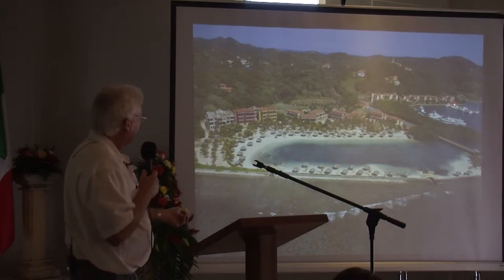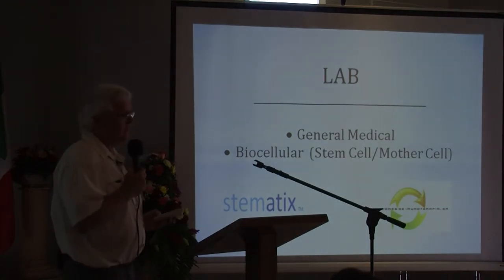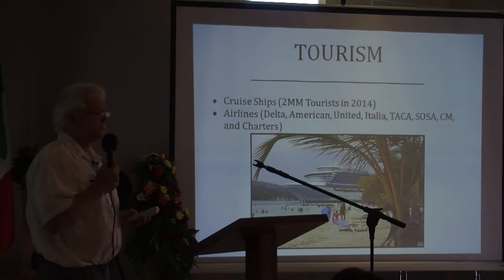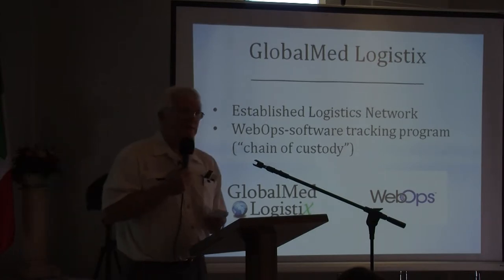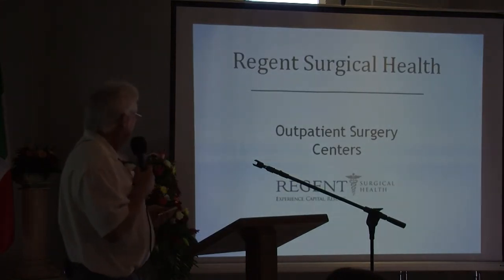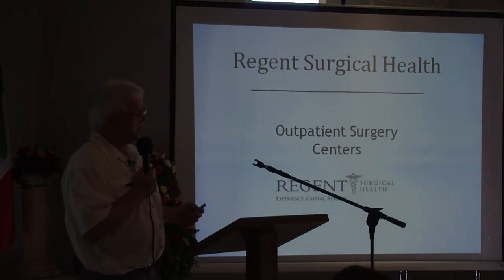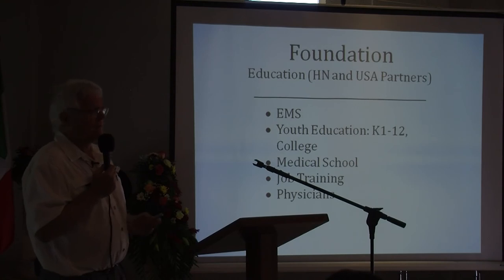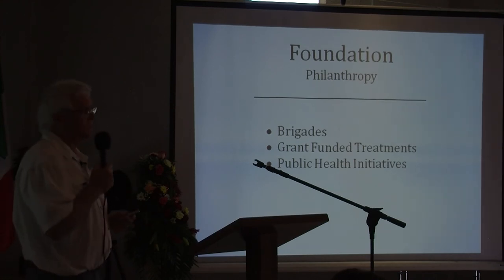2 Introduction to the Global Alliance for Regenerative Medicine, "GARM", Roatan, Honduras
Glenn Terry M. D. is the founder of GARM, a global alliance of international researchers and physicians who have teamed with Honduras specialists and experts in researching the use of cultured stem cell procedures for regenerative medicine.  Dr. Terry made the first presentation at an International Conference and Ribbon Cutting during the opening of this state-of-the-science clinic which opened on February 21, 2014.